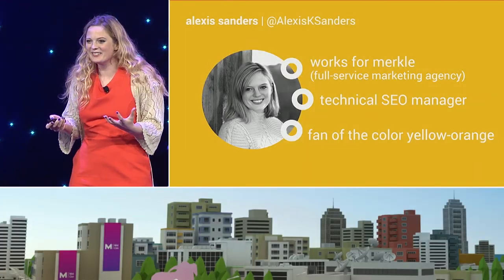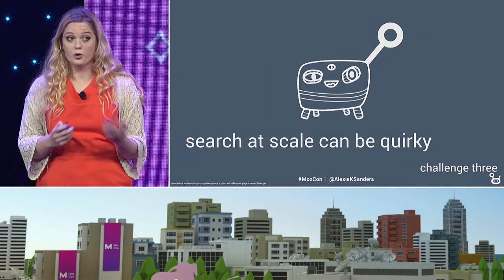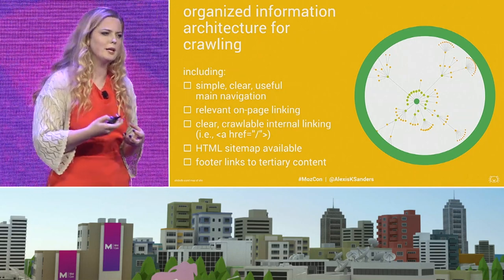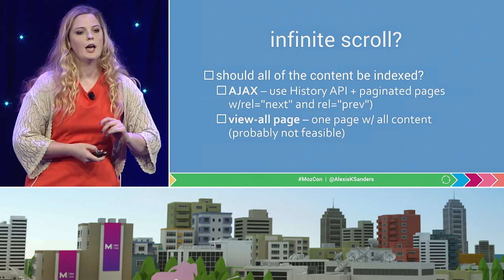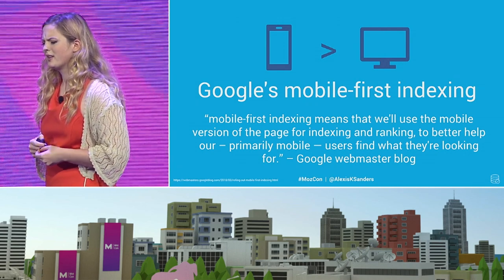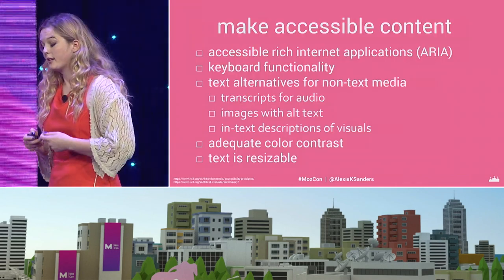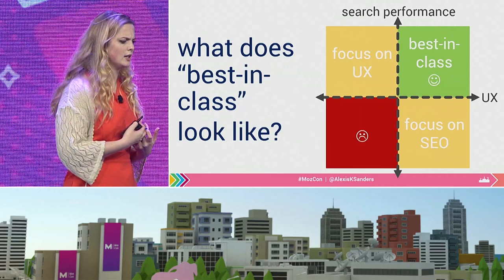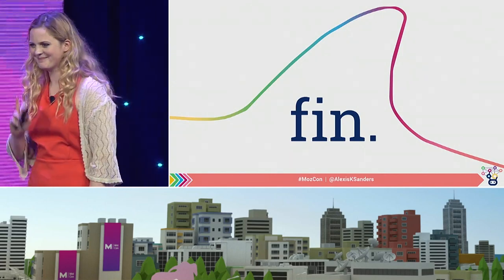The SEO Cyborg [MozCon 2018] — Alexis Sanders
SEO requires a delicate balance of working for the humans you're hoping to reach, and the machines that'll help you reach them. To make a difference in today's SERPs, you need to understand the engines, site configurations, and even some machine learning, in addition to the emotional, raw, authentic connections with people and their experiences.

In this talk, Alexis will help marketers of all stripes walk that line.